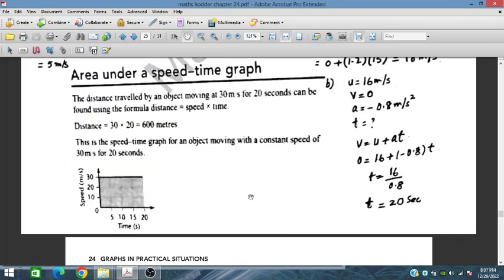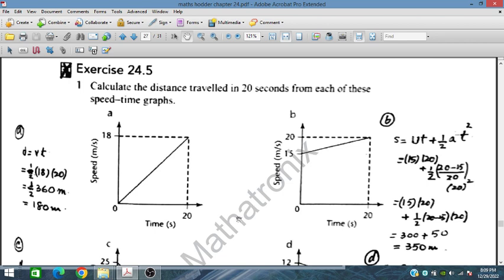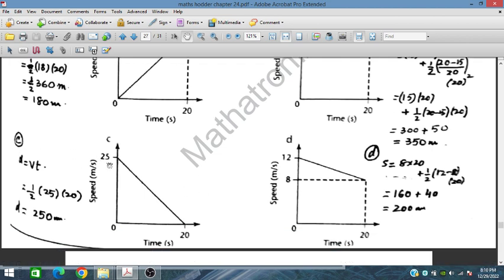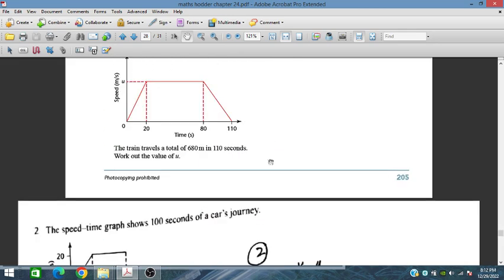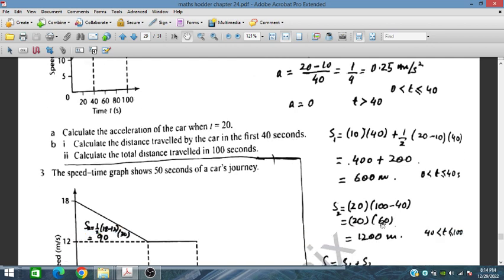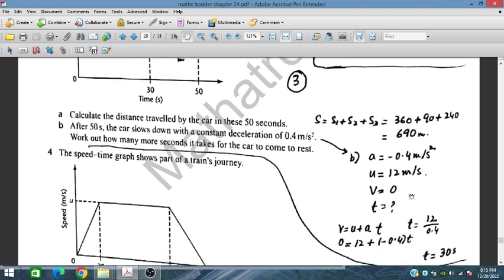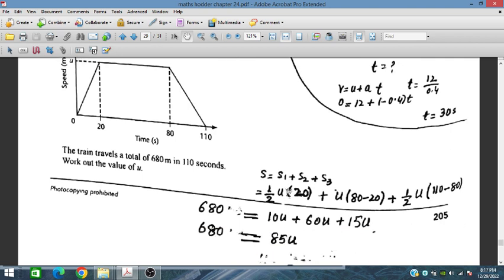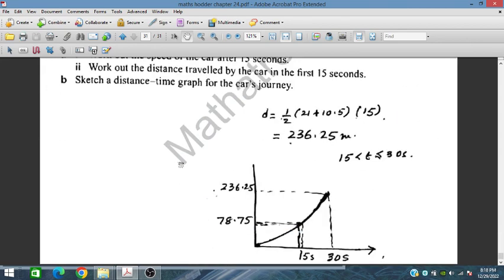Area Under Speed Time Graph PART F Ch 24 Hodder Maths